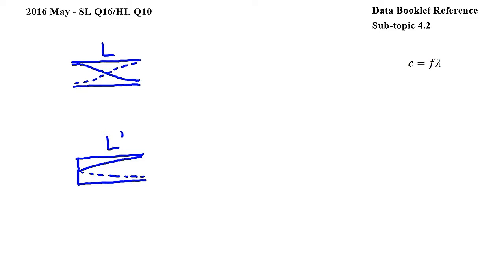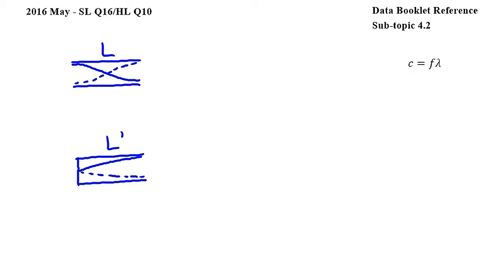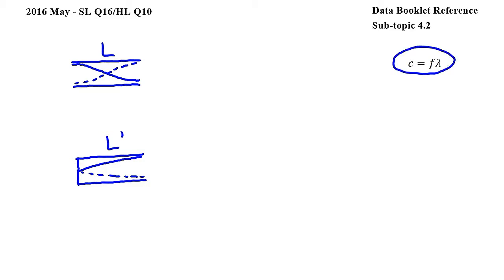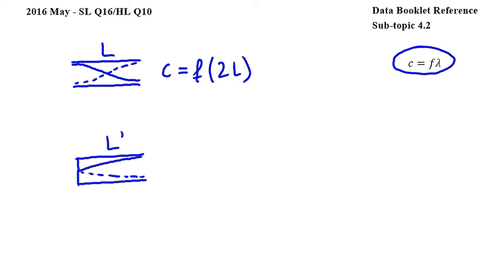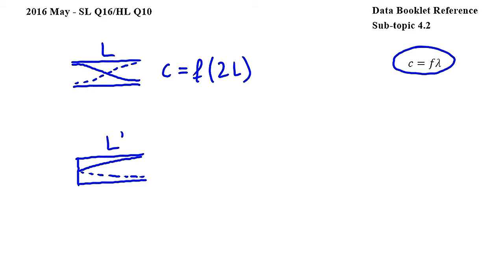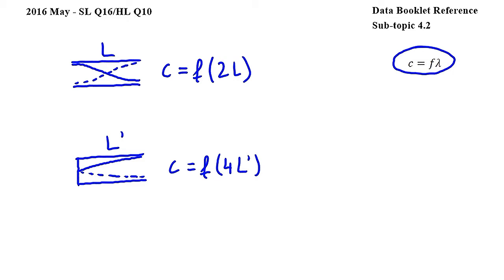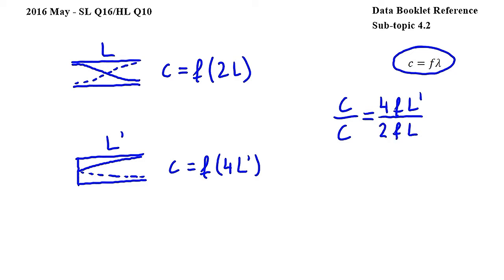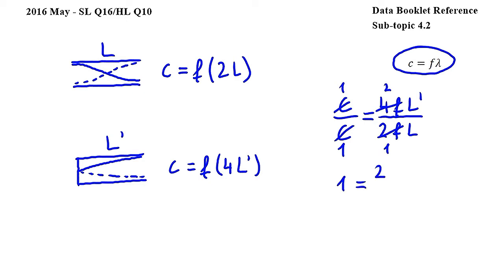SL Q16/HL Q10 - IB Physics May 2016 exam, Paper 1